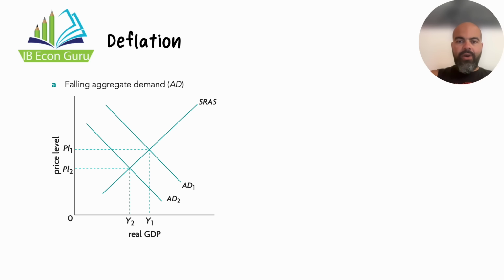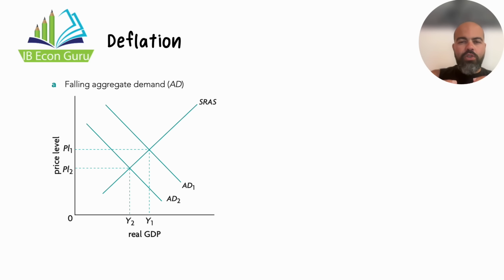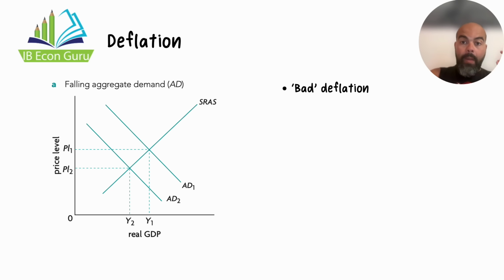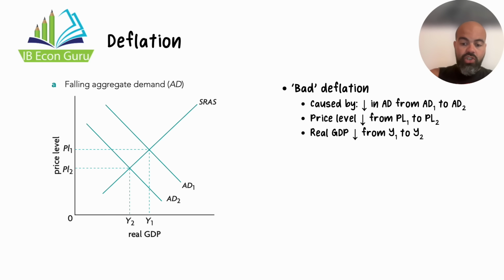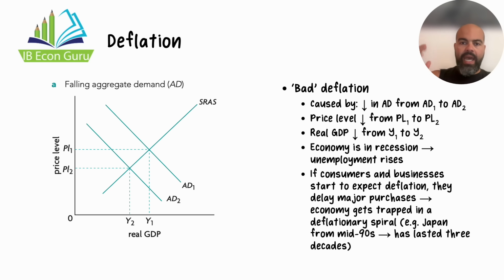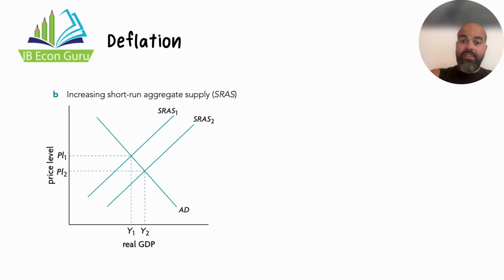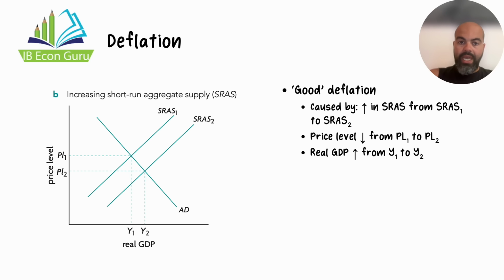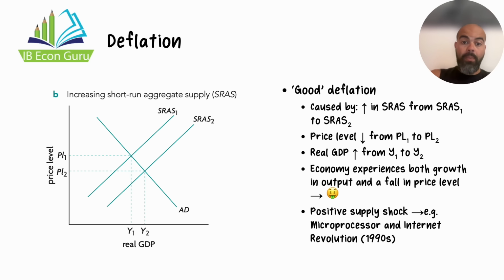Deflation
4- Buy the textbook/study guide I recommend for all IB Econ students

7 reasons you should join the IB Econ Guru channel as a member:

1- Exclusive content for members-only, updated weekly!
2- Exam practice questions and sample responses from papers 1, 2 and 3!
3- Videos discussing real-world examples!
4- Members-only live-chats and Q&A sessions!
5- Access to the entire Development Economics unit!
6- Access to review videos for the entire IB Economics syllabus!
7- Priority reply to comments!